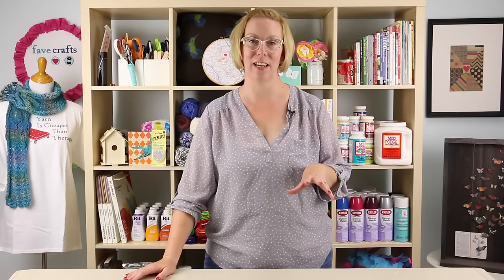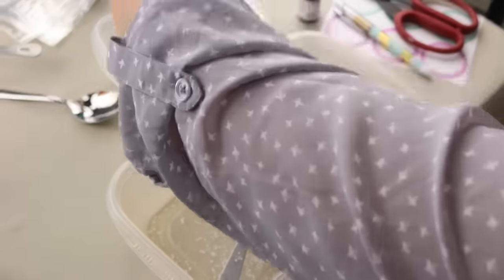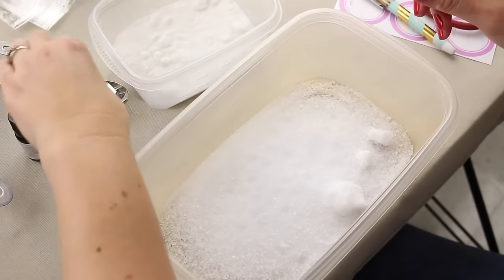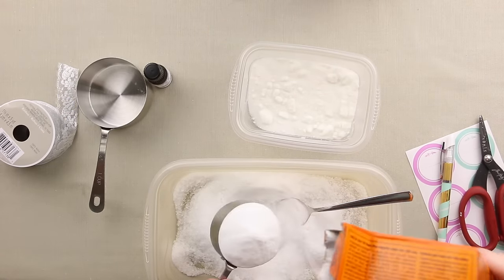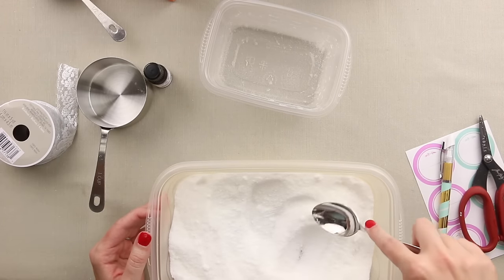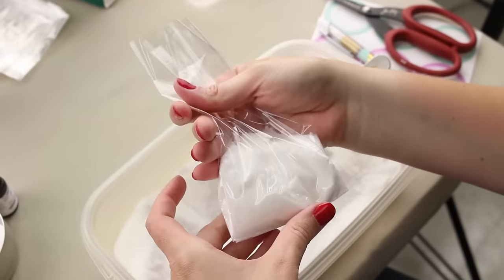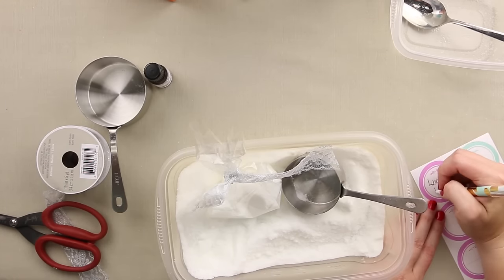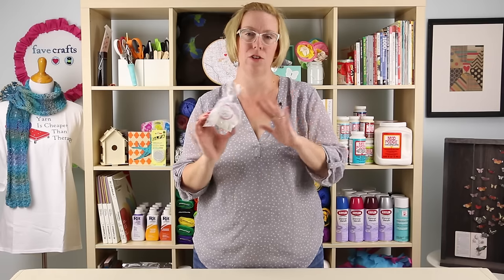Fizzy Bath Soak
Have the perfect hostess gift for the holidays and give them the gift of relaxation. Everyone will love to have this bath salt recipe. You can also give this as a gift for Mother's Day or just because you want to give a gift!

AllFreeHolidayCrafts is an ever-expanding collection of the best holiday crafts from all over the Web. This channel includes free holiday craft ideas for every occasion, including Halloween costumes, Thanksgiving decorations, Valentine's Day cards, Easter crafts for kids, easy Christmas crafts, free Father's Day crafts and Mother's Day crafts, St. Patrick's Day crafts, ideas to make patriotic decorations and so much more! In addition, find everything you need to celebrate the seasons including easy Fall crafts, Spring crafts for kids, free easy Summer crafts and family fun Winter crafts.